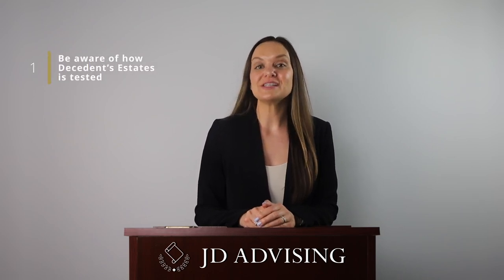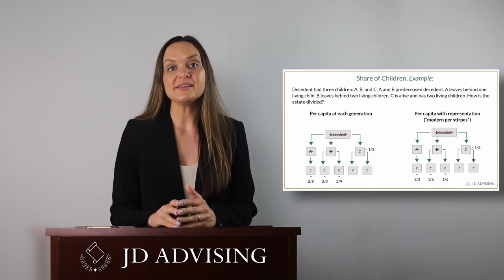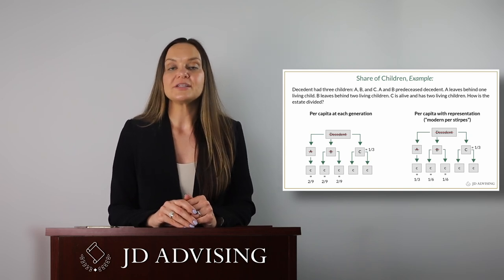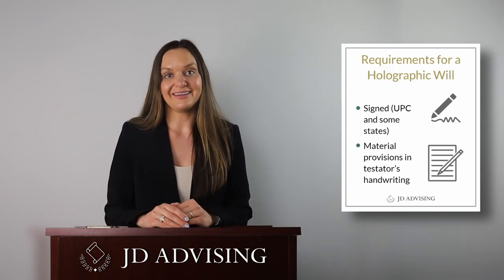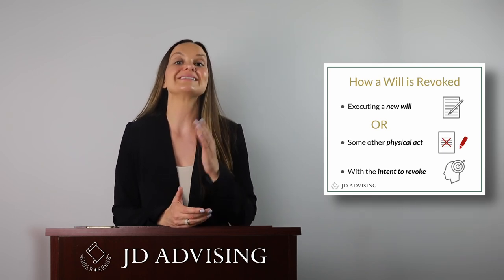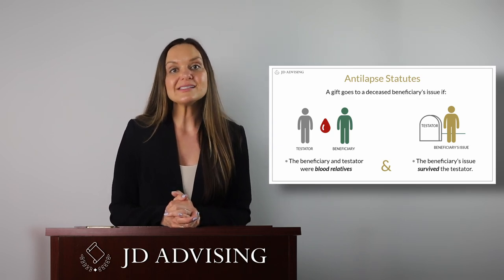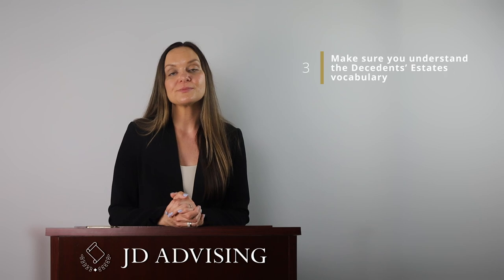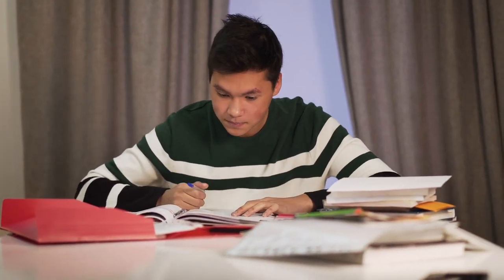MEE HIGHLY TESTED ISSUES GUIDE Part 14 - DECEDENTS' ESTATES (WILLS)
This is part 14 of the MEE HIGHLY TESTED ISSUES ESSAY GUIDE where we cover Decedents' Estates! This guide will show you the highly tested topics commonly found on the Multistate Essay Examination and tips on how to best prepare for exam day!

**Also please check out our most popular MEE product, MEE one-sheets

Some of JD Advising’s most popular services include:
Our free MPRE course (which has thousands of students each year)
Bar exam prep course (one of the hallmark products that we are known for!)
Bar exam tutoring (we’ve helped thousands of students pass the bar exam with our tailored private one-on-one tutoring!)
Bar exam one-sheets (our MBE and MEE one-sheets are some of our most popular products!)